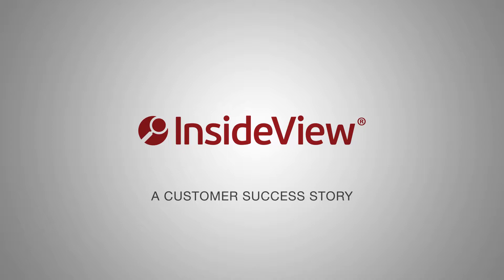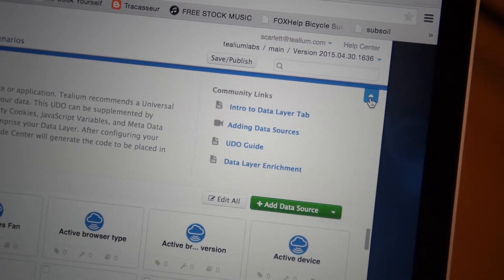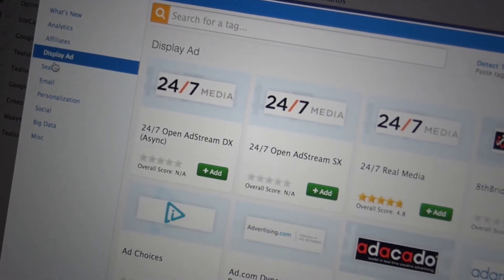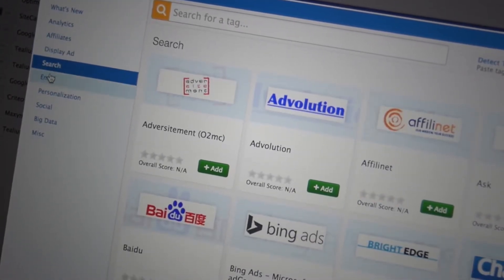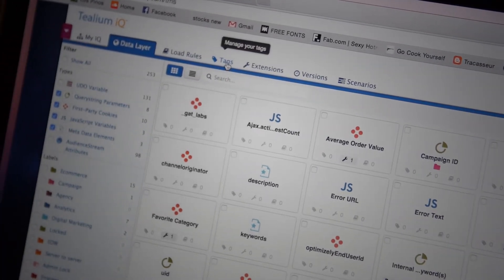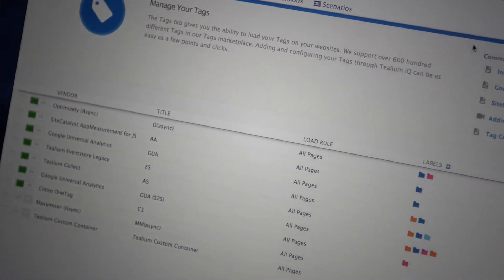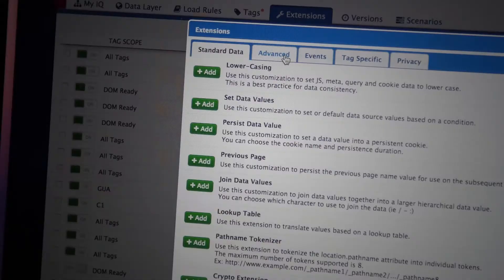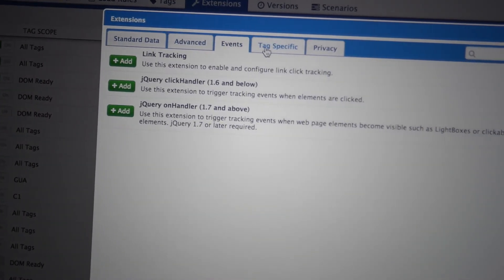InsideView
Learn how InsideView uses Tealium as the core of its digital marketing operations to generate record results.